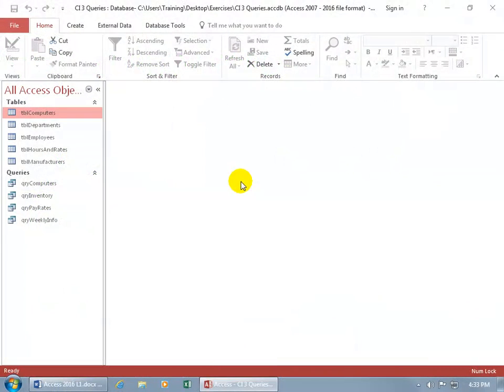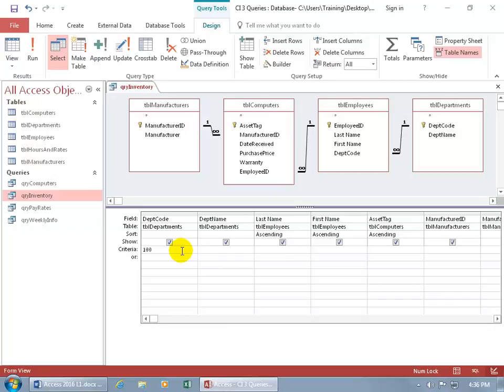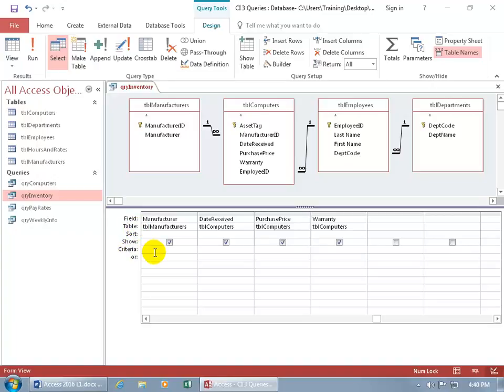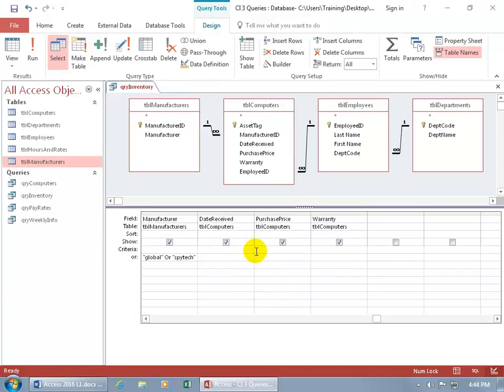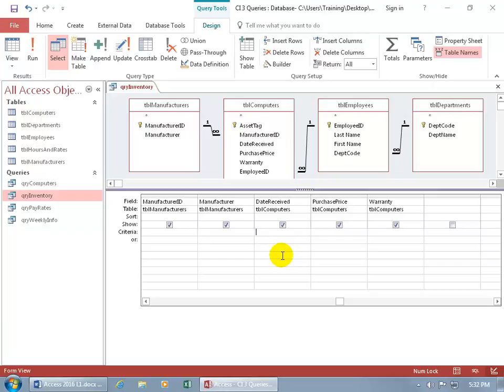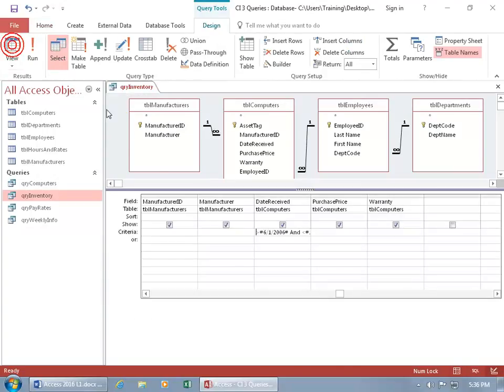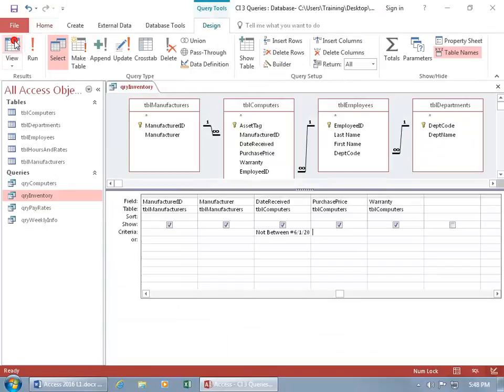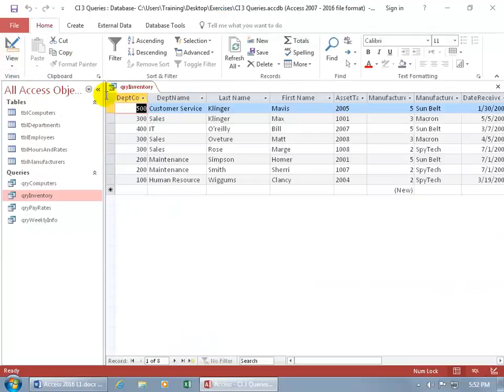Access 2016 Queries: Setting Query Criteria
Access 2016 training video on how to set criteria for your query including: text, numbers, dates, blank, empty fields.

ONLINE TRAINING: HD Videos, Quizzes, Exercises, Instructor’s Notes and Certificate of Completion!